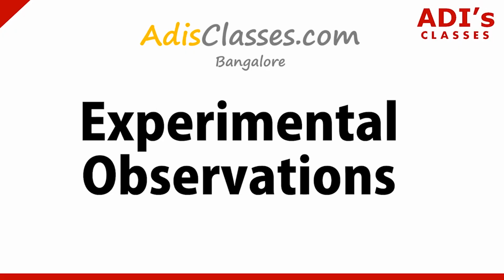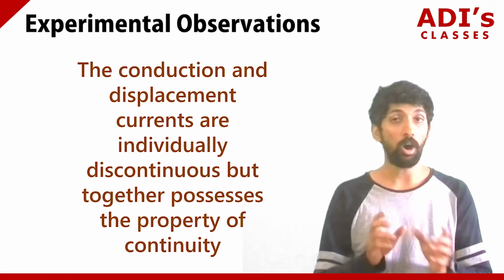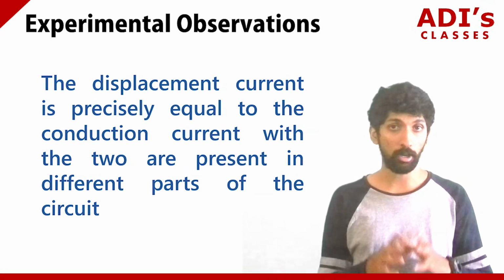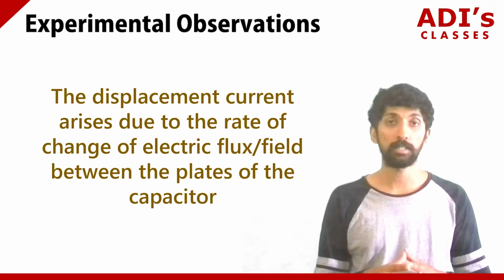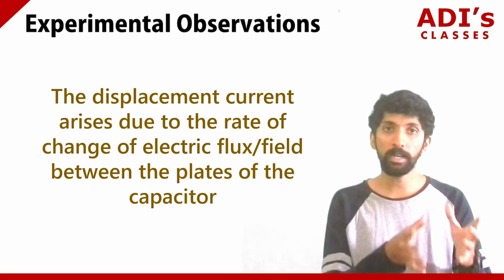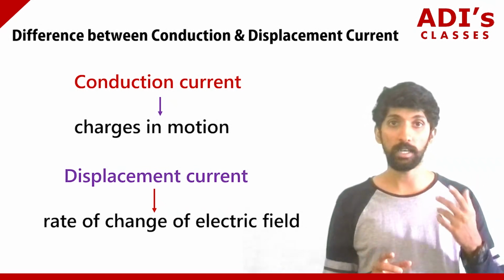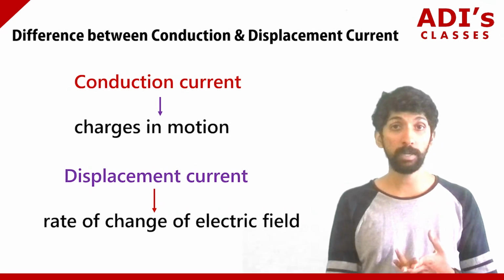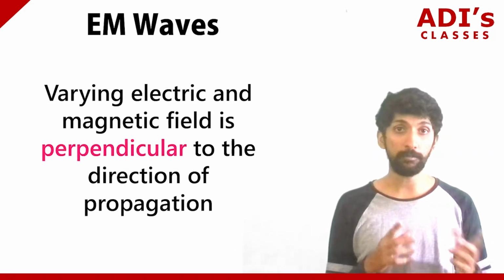Experimental Observations | Electromagnetic Waves | Class 12 | CBSE & PUC - ADIs Classes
The video is about The Experimental Observations - Electromagnetic Waves